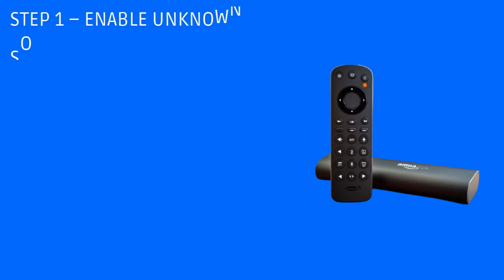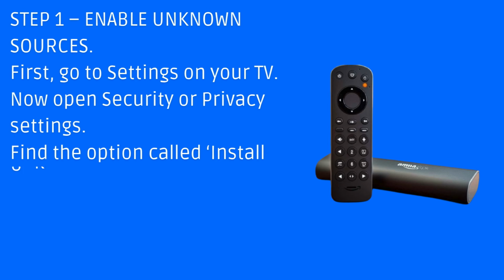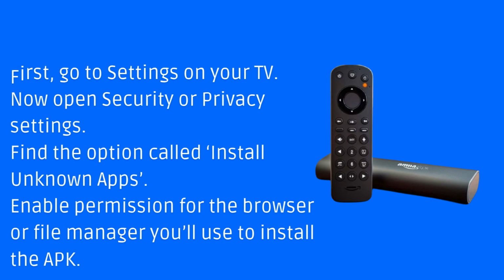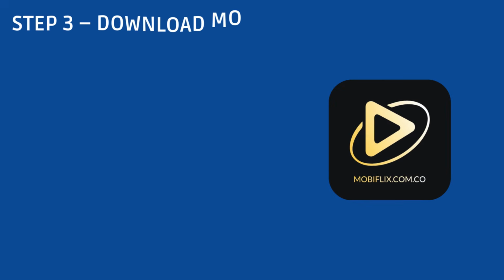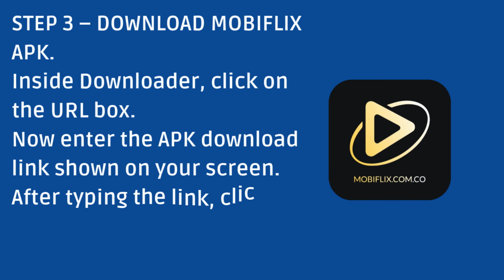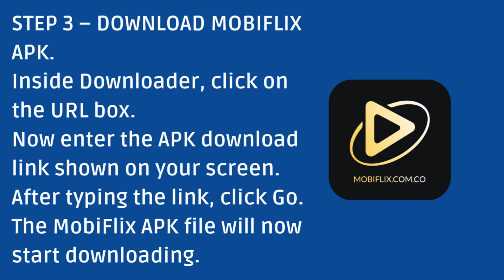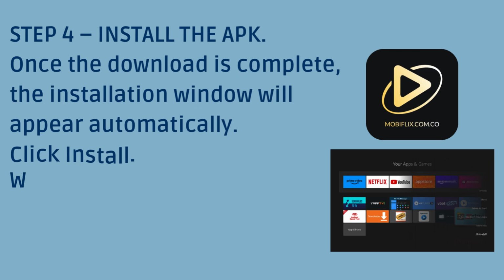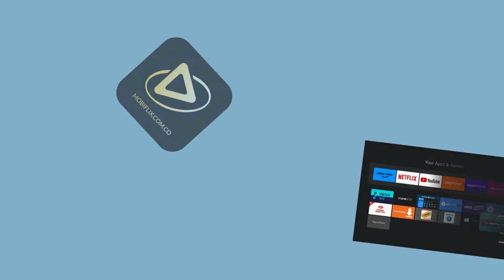How to Install MobiFlix APK AndroidGoogle TVFire TV 1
How to Install MobiFlix APK (Android/Google TV/Fire TV)

Learn how to install MobiFlix APK on Android TV, Google TV, and Fire TV devices step-by-step in this easy tutorial! In this video, I’ll show you the complete installation process, including enabling unknown sources, installing the Downloader app, downloading the APK, and setting up MobiFlix on your smart TV.

Whether you’re using FireStick, Fire TV Cube, Chromecast with Google TV, Sony Android TV, TCL TV, Mi TV, or any Android-based Smart TV, this guide will help you install MobiFlix quickly and safely.

Topics Covered:
✔ How to install MobiFlix APK
✔ MobiFlix on Fire TV & FireStick
✔ MobiFlix on Android TV
✔ MobiFlix on Google TV
✔ Downloader app setup
✔ Unknown sources settings
✔ Fix installation issues